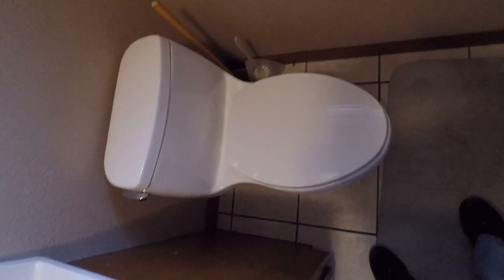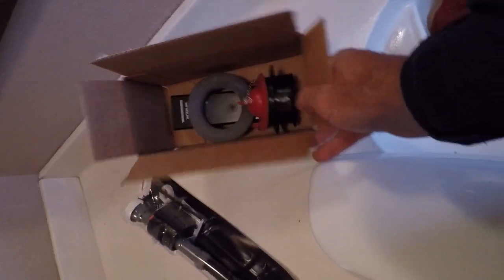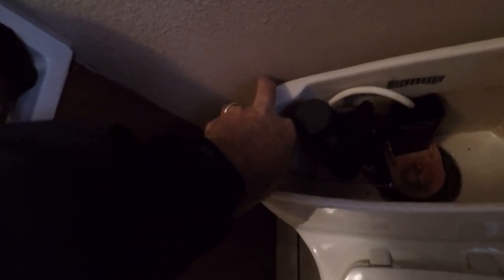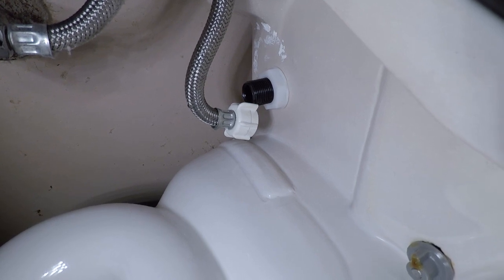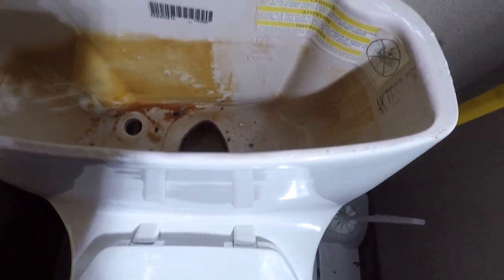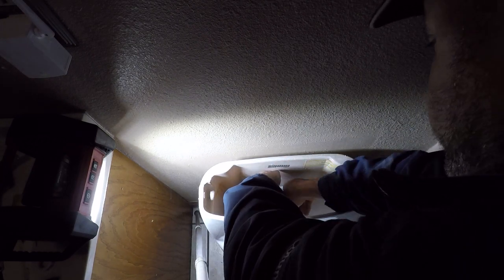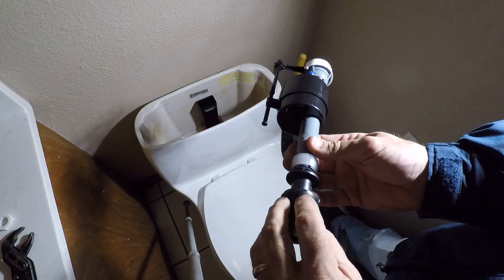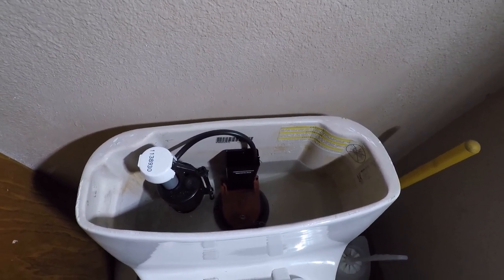Replacing inlet and drain valves on Kohler One Piece Toilet